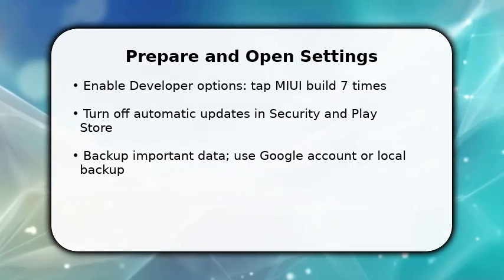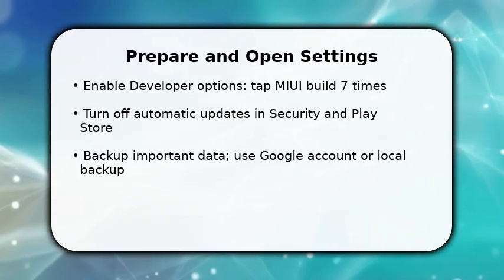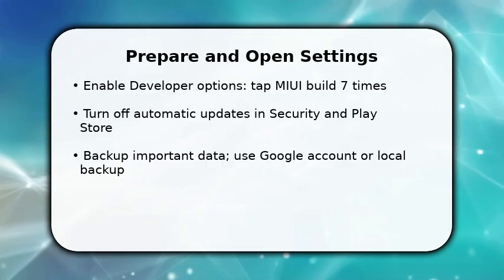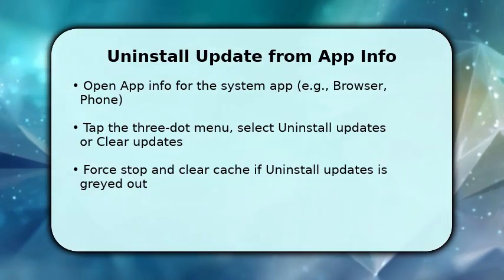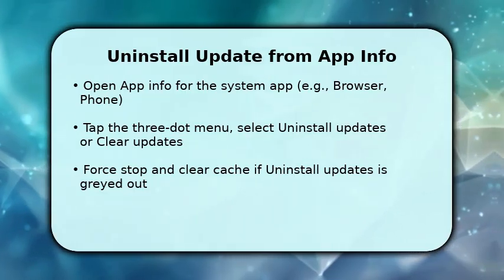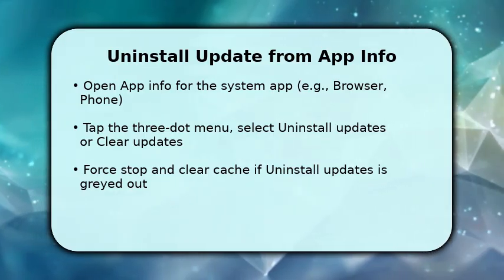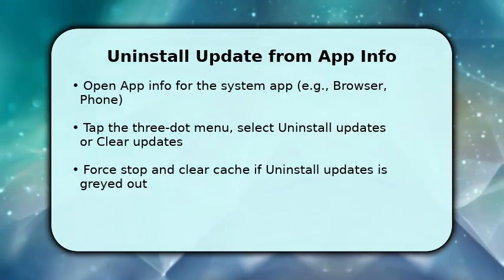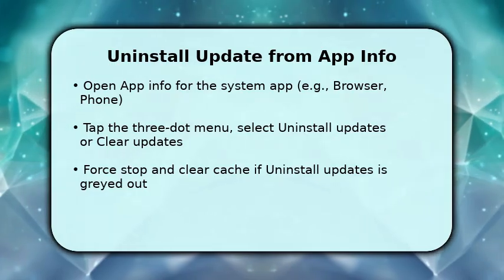How to Uninstall System App Update in Redmi (easy Method)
How to Uninstall System App Update in Redmi (easy Method) | 🔒 Surfshark VPN Deal — Stay private and secure. $1.99/mo + 3 Months Free ▸

Discover the simple steps to revert an unwanted system app update on your Redmi device. This guide provides a straightforward method for users seeking control over their installed applications, ensuring they can easily manage updates and maintain optimal performance.

uninstall redmi, system app removal, redmi phone fix, update uninstallation process, manage Redmi apps, device troubleshooting, Redmi user guide